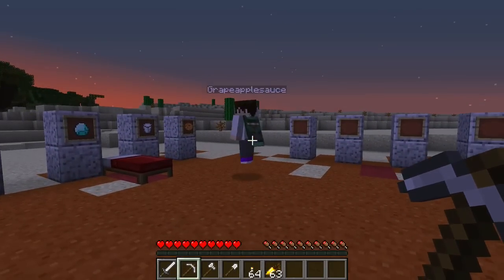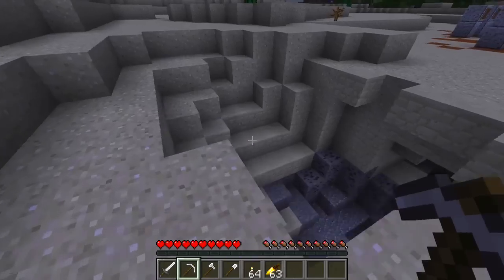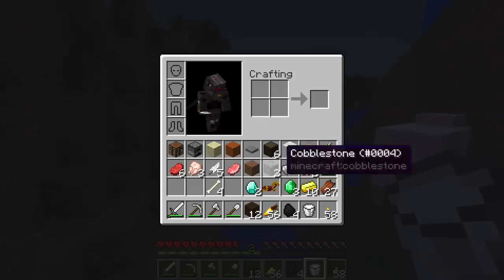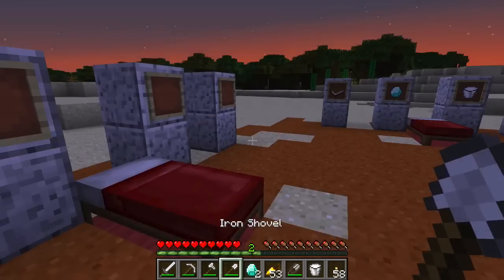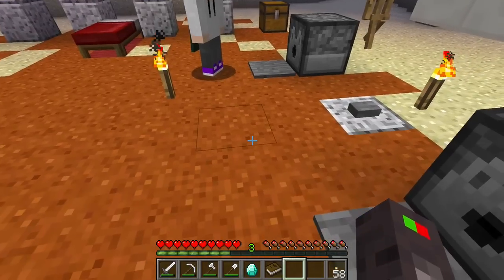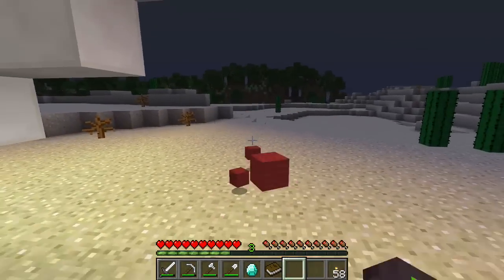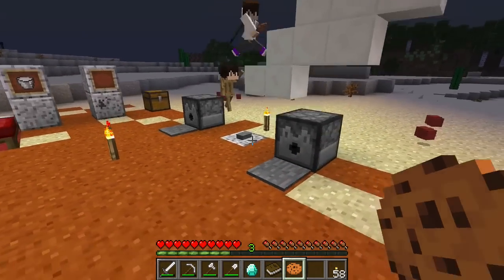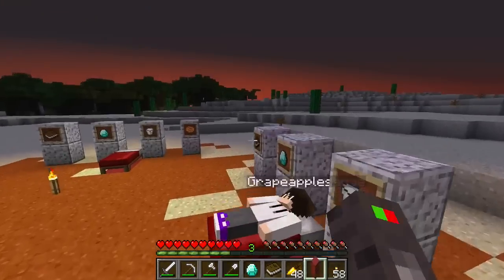Minecraft Survival Challenges Episode 56: Sleep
In today's episode of the Minecraft Survival Challenges, we race to see who can be the first to complete the Sleep challenge!

==Music==
Song Name: Sweet
Artist Name: I.Y.F.F.E, Au5 & Auratic